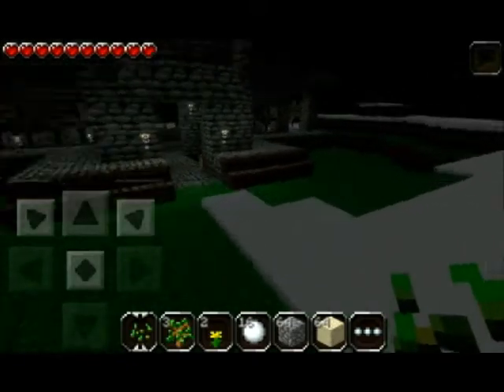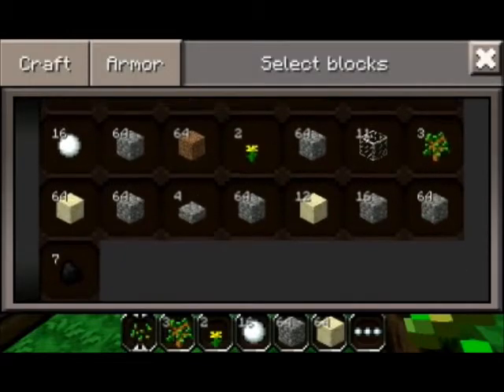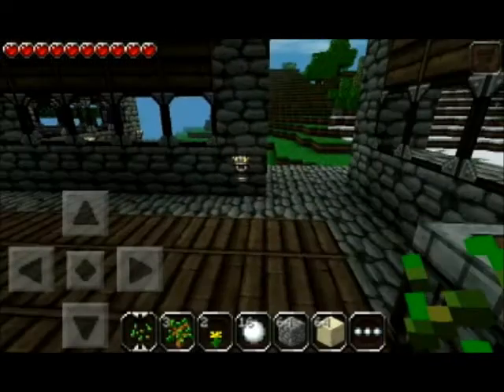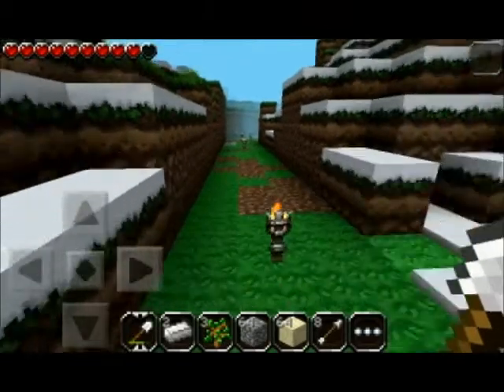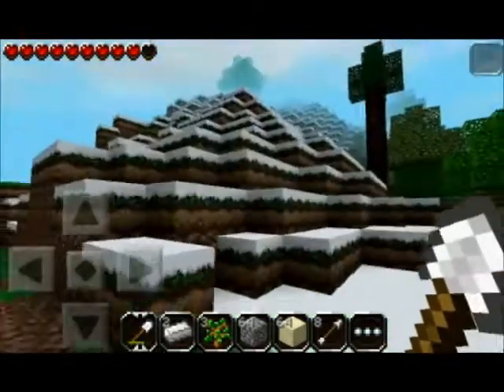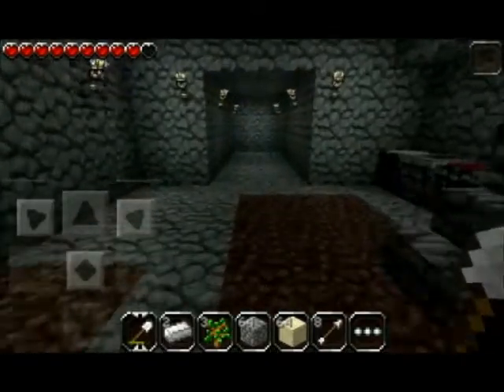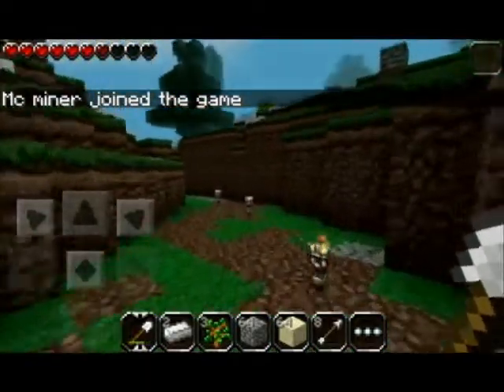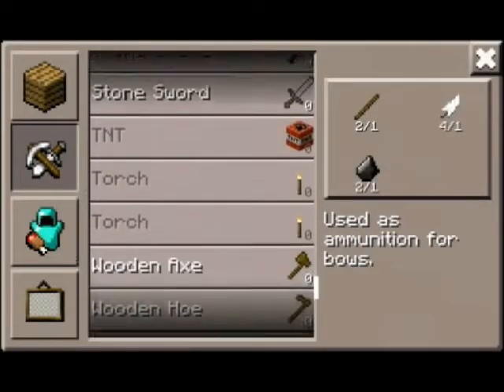Minecraft PE - terraforming transforming